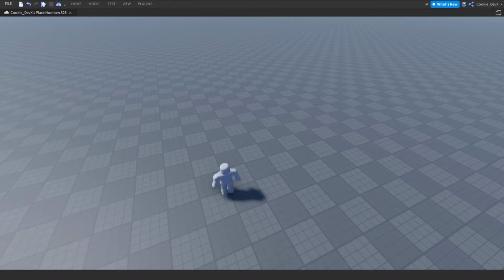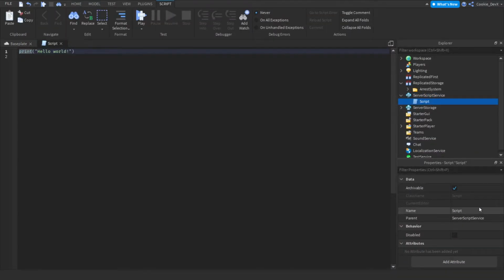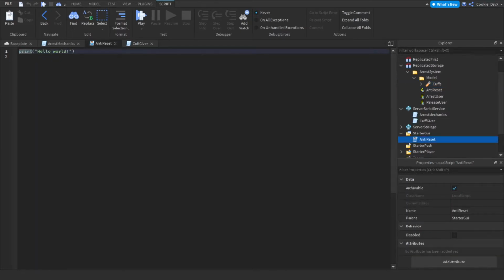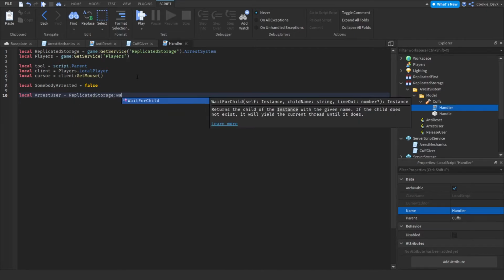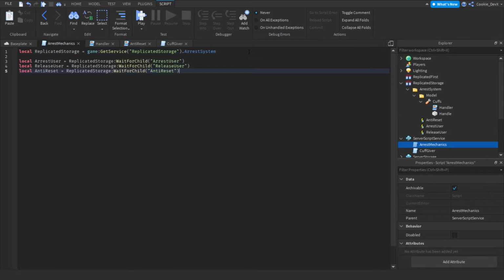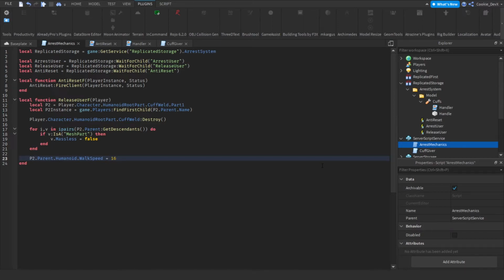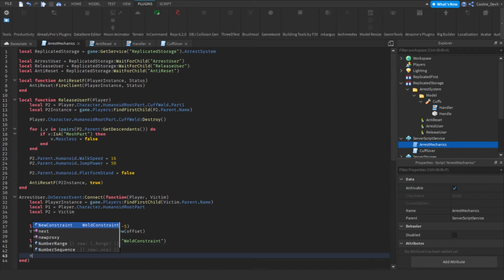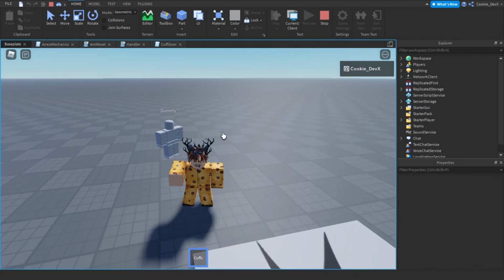Roblox Tutorial - How to make "drag" cuffs for R6/R15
In this video, I'll be teaching you how to make "drag" cuffs for your Roblox game. These cuffs allow you to drag players - these cuffs work for both R6 & R15!

I hope you enjoyed today's tutorial and & learnt something new from it!

Would like to chat about Roblox, Roblox development, scripting support or have any other epic things about development/Roblox?